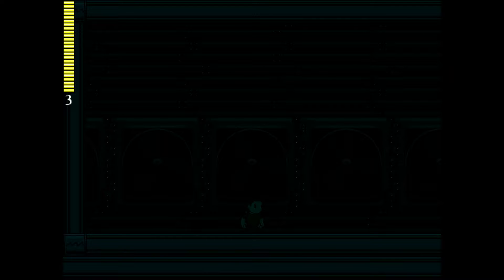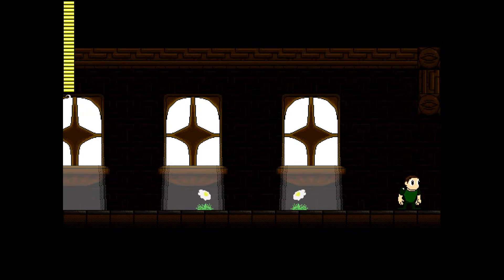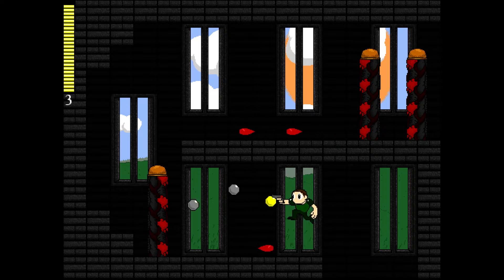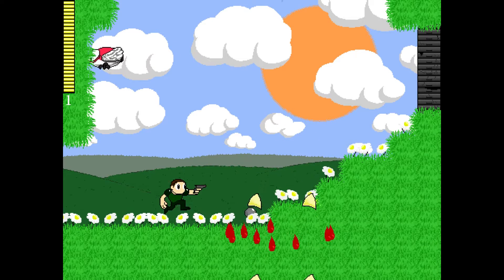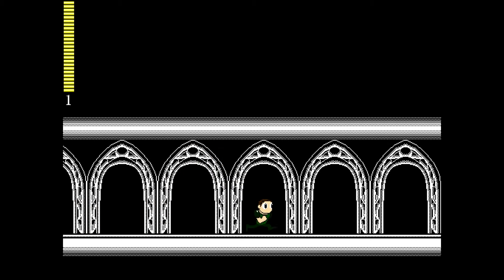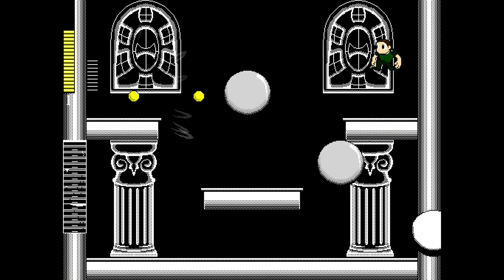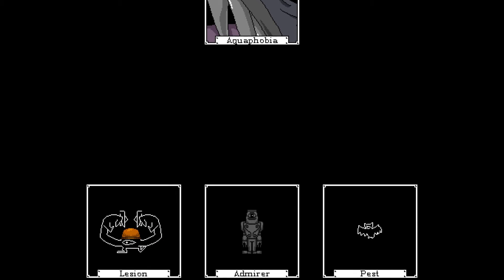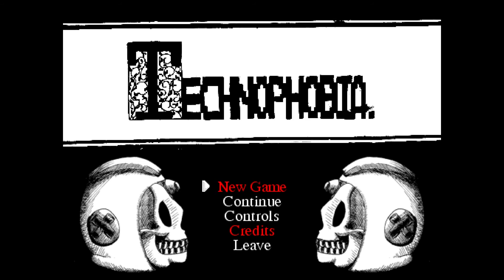Technophobia the dead battery saga: Episode 06 - Finale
Our story with the nameless hero comes to a close.
One thing I forgot to mention was that there is another combo boss in the final fight.  My guess is that you only get the tapho-aquaphobia combo in the gentle difficulty whilst the mycto-arachnaphobia combo shows up in higher difficulties.